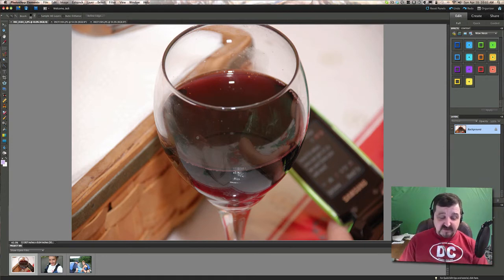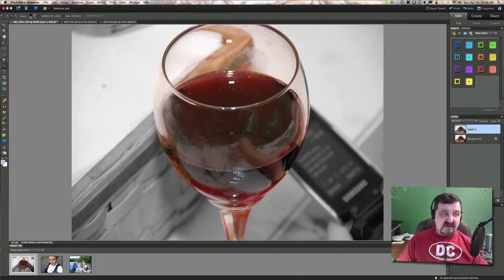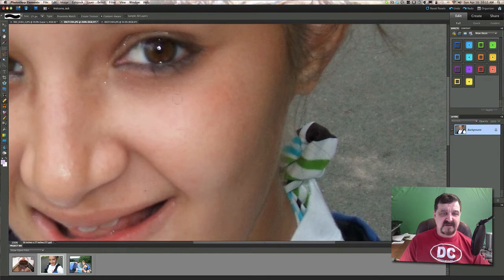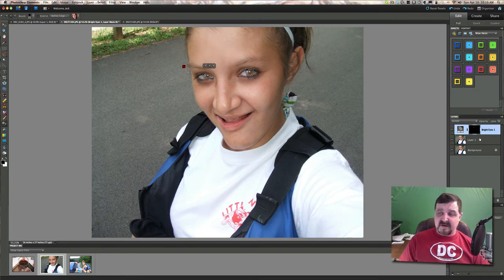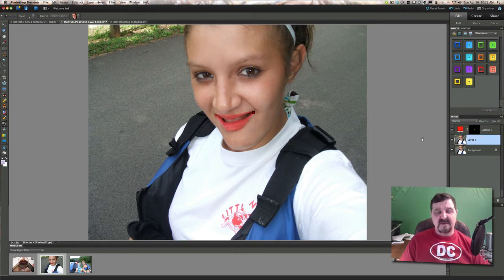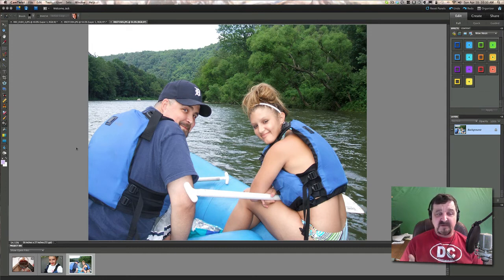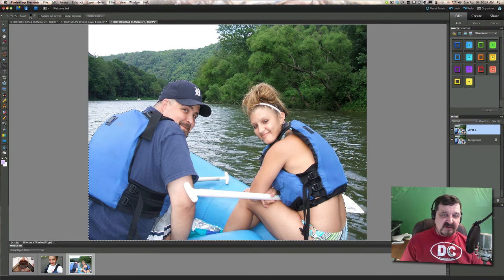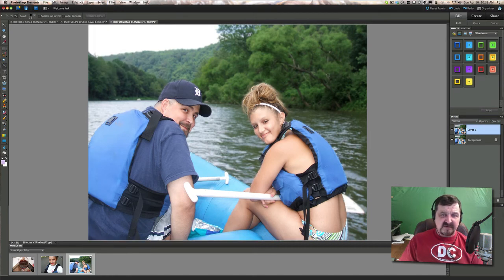Jacks Tech Corner Live Stream Elements 2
In this video you will see how to do Black and White Art, Make Overs and How to Blur the Background.